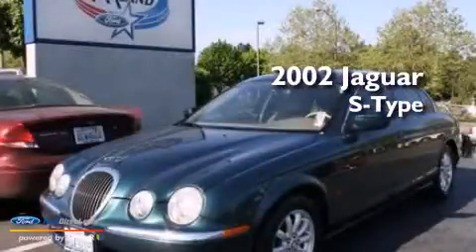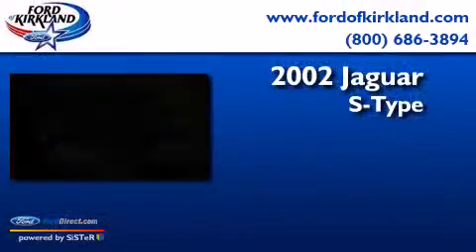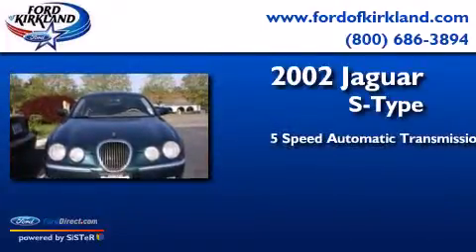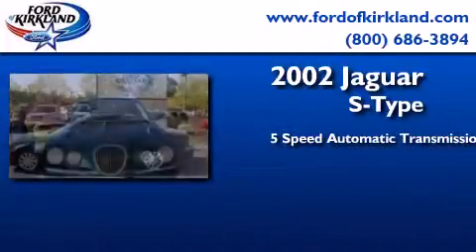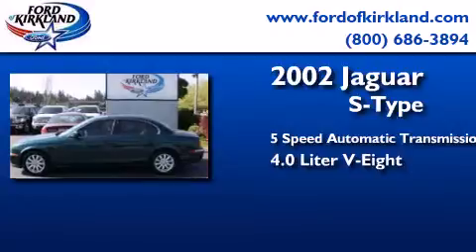2002 JAGUAR S-TYPE Kirkland WA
We have been honored to serve the Kirkland WA area , we promise that your experience at our dealership will exceed your expectations ! Year : 2002 Make : JAGUAR Model : S-TYPE Engine : 4.0L V8 32V MPFI DOHC Trans . : 5-SPEED AUTOMATIC Exterior : BRITISH RACING GREEN Miles : 104,126 Interior : BEIGE Stock : C94105A Ford of Kirkland 124th Avenue Northeast Kirkland , WA 98034